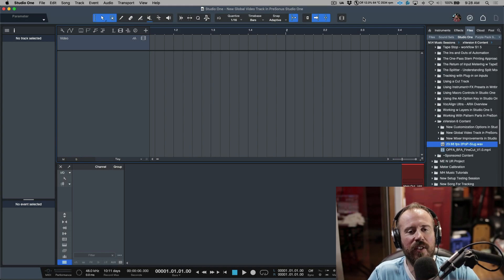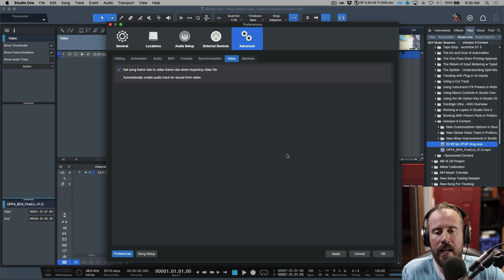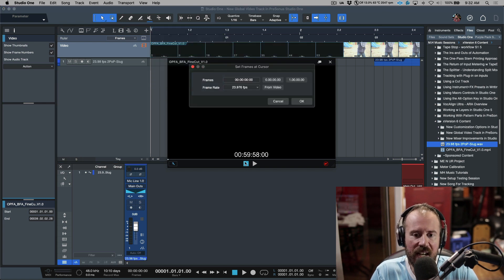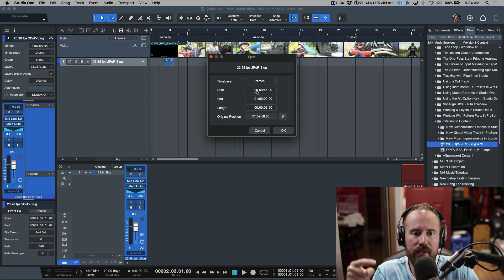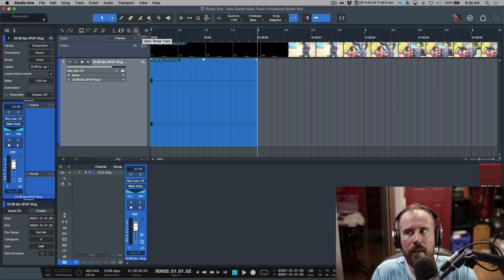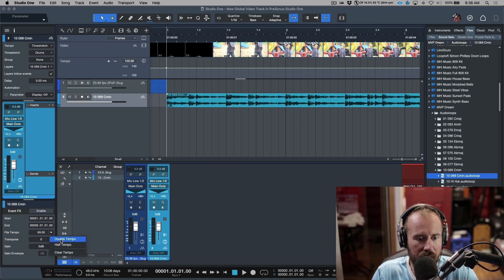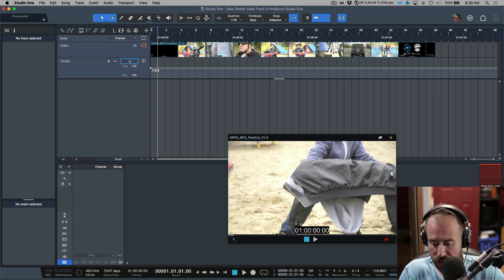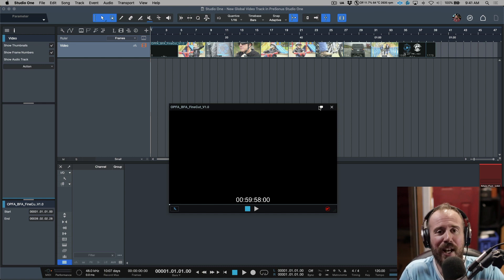New Global Video Track in PreSonus Studio One Version 6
In this video, I take a look at working with the new Global Video track - with a focus on how to properly set up your Studio One song, including; setting the proper frame-rate, using frame-rate off-sets to correctly match your Video's timecode, working with 2 PoP's, timecode burn-ins, and aligning your Bar 1 to the first frame of action.
In addition, I also go over the new "spot" feature in the event menu.